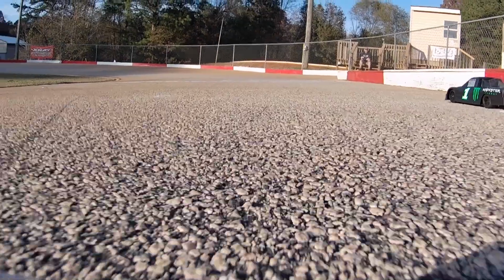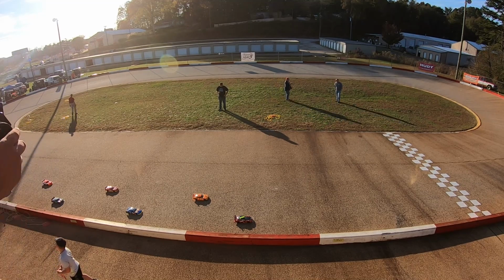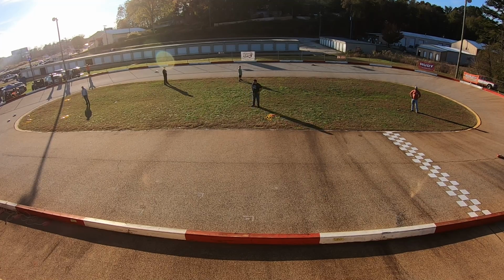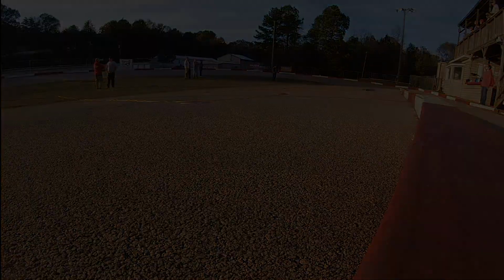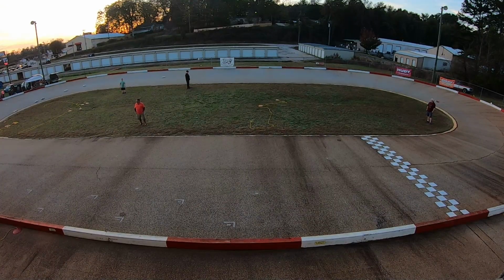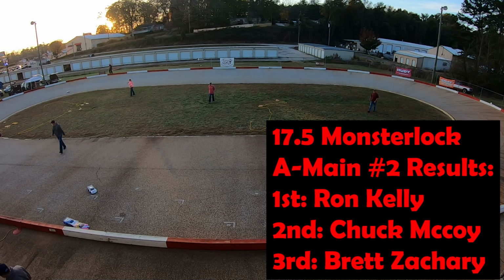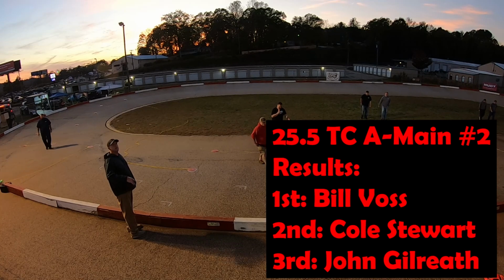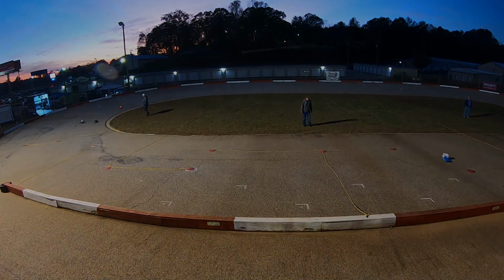RC Paved Oval (Pan Car) & Touring car/Euro Truck 2020 Turkey Race at ERC (RC NASCAR)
In this episode we cover the annual Turkey race at the Easley RC Complex (ERC) located at The Hobby Connection.  This race day features the 8.0 Breakout Nascar style trucks, 7.5 Breakout cars, 17.5 Monsterlock cars as well as the road course 25.5 touring cars and Euro TC Trucks.
At this race each overall winner was awarded a trophy as well as a Thanksgiving Turkey.
Enjoy plenty of racing action in this episode as this was the season closing race for outdoor racing at ERC.